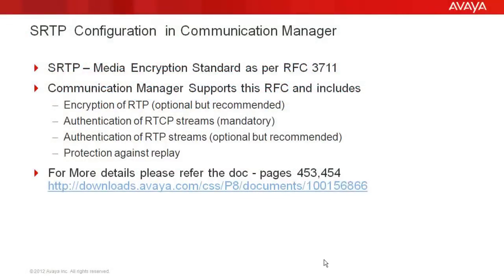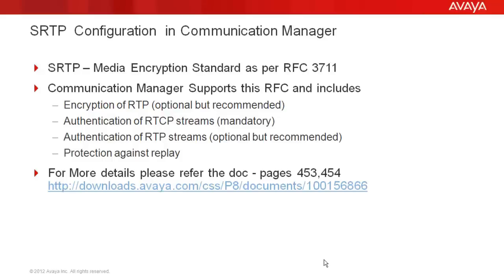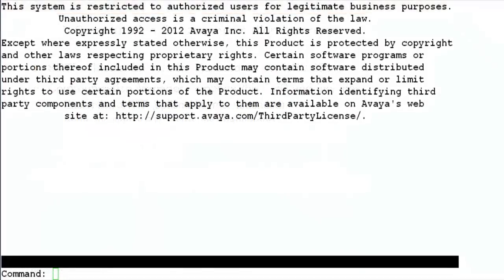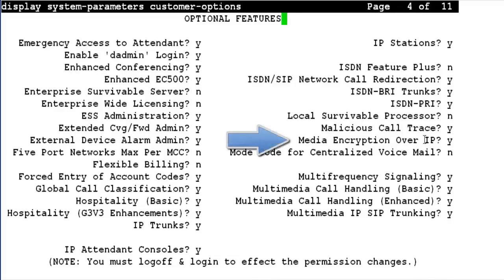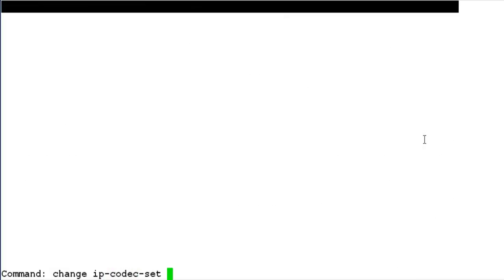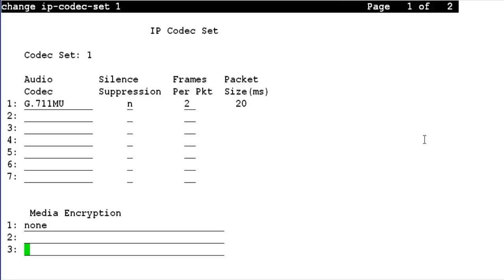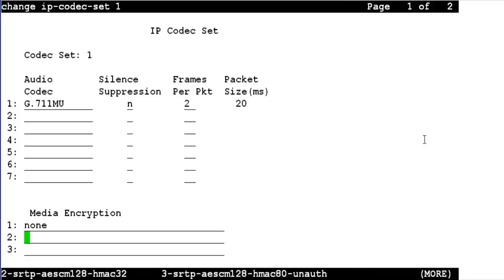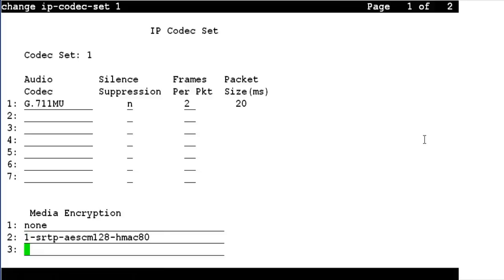How to Enable SRTP in Avaya Communication Manager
This video covers how to enable SRTP in Communication Manager. Produced by Deekshit Minocha.